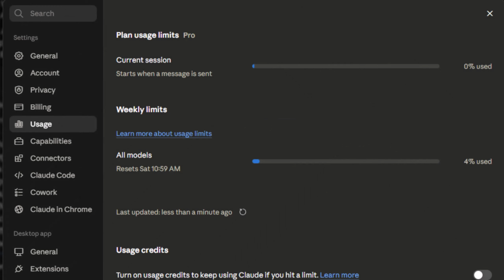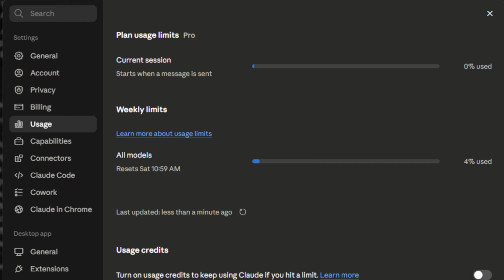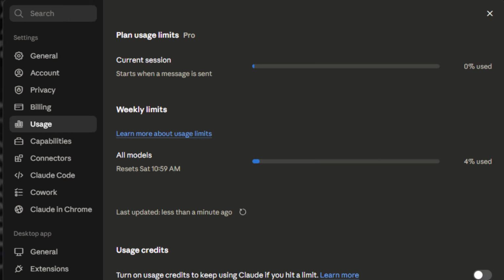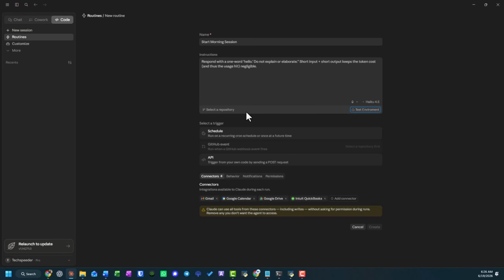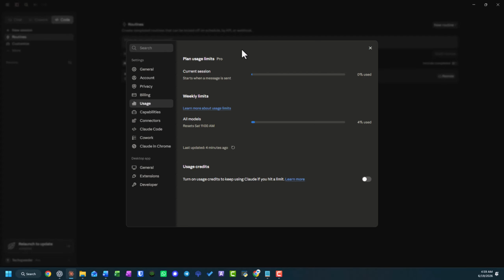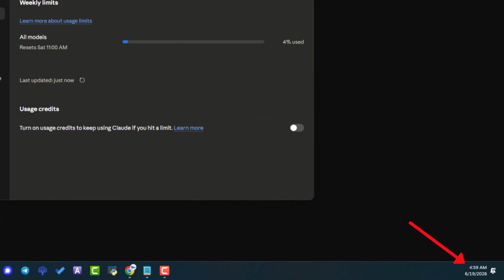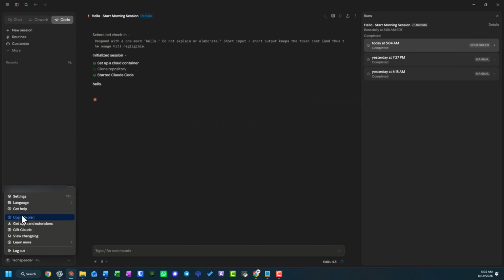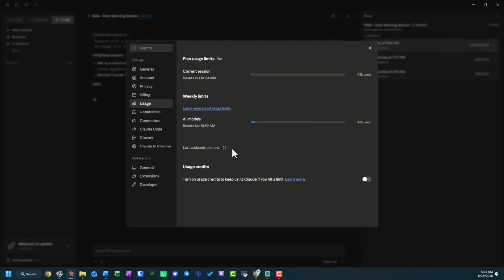Pro Tip: How to Control Your 5 Hour Claude Usage Window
Chapters:
00:00 - Understanding Claude Sessions
01:50 - Setup Claude Code Routine
02:50 - Demo of Routine & Session Start Time

In this video I walk through a simple scheduling trick that can help you get more out of Claude's five hour usage window, especially useful if you're on a Pro or Max plan and keep running into the "wait for your session to reset" wall.

Claude's usage limits run on a rolling five hour session that starts the moment you send your first message. So if your normal pattern is sending your first message around 9 or 10am and maxing out by early afternoon, you're stuck waiting until that five hour window resets.

The workaround shown here: send a quick, low effort message a couple hours before you'd normally start heavy work. Since the clock starts at that first message, you shift your reset earlier too, which can open up two or even three usable sessions across a single workday instead of just one.

A quick callout: this is a practical workaround based on how the reset timer behaves, not an officially documented Anthropic feature, and your actual mileage may vary depending on demand and time of day.